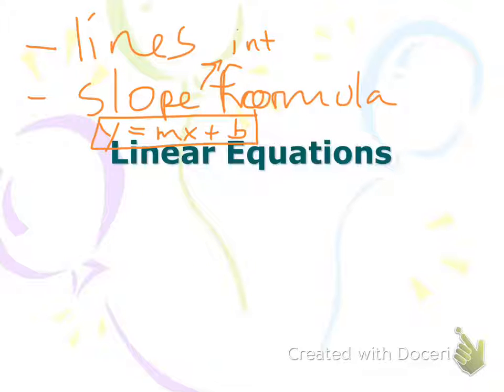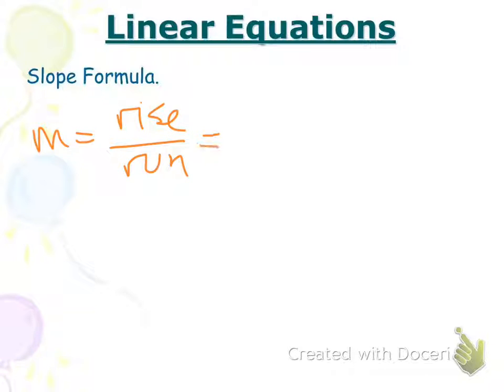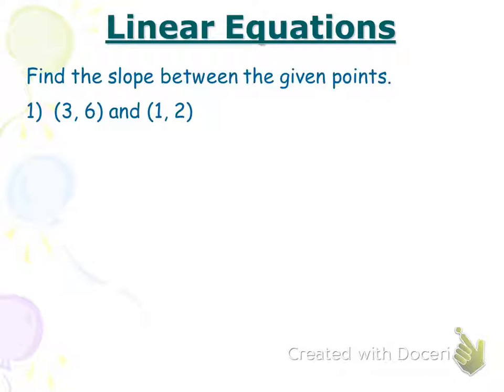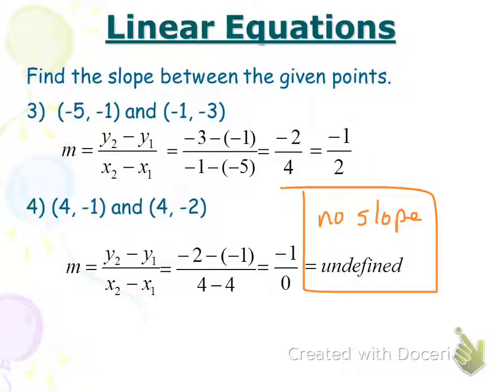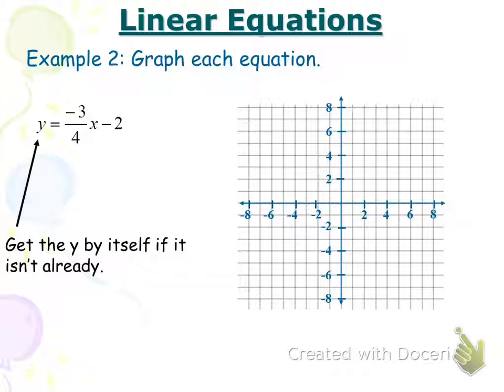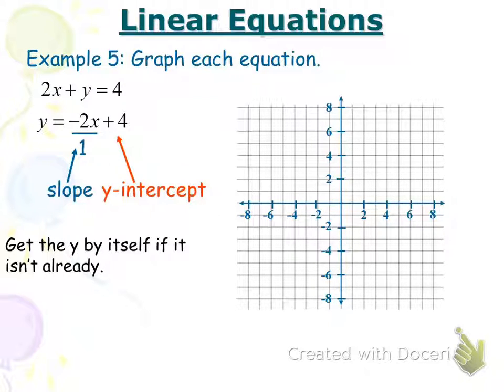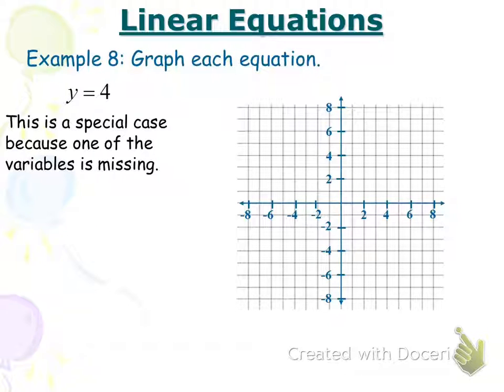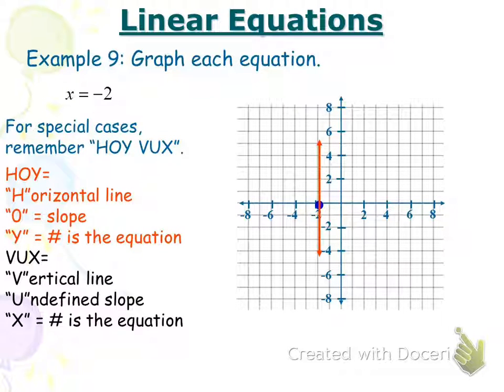linear equations pt1